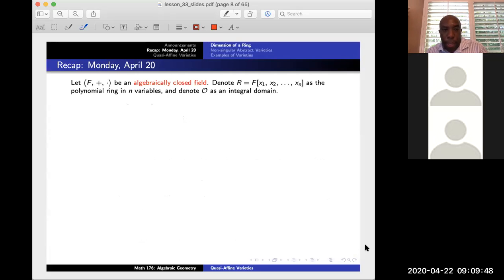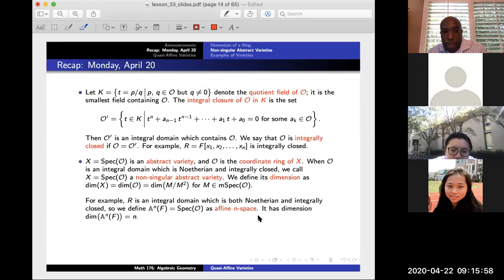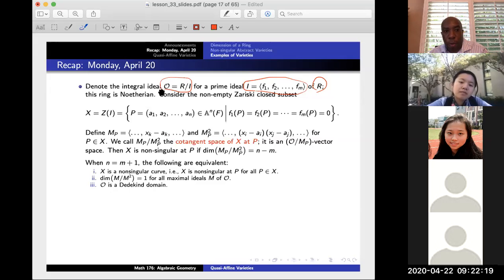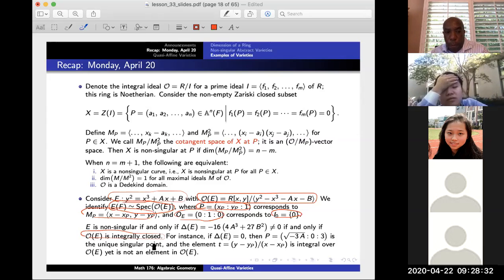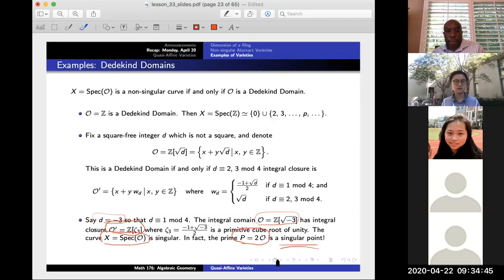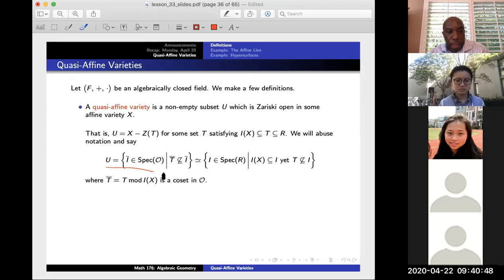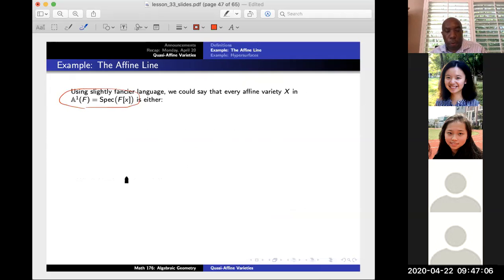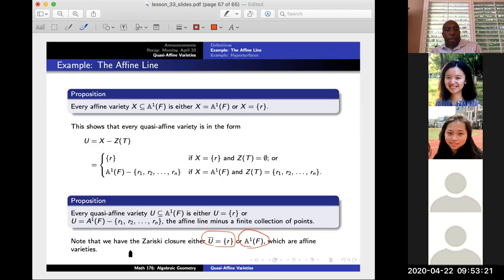Math 176: Lesson 33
Math 176 is "Algebraic Geometry". This virtual class was taught on Wednesday, April 22, 2020 at Pomona College. This lecture introduced affine varieties and quasi-affine varieties.